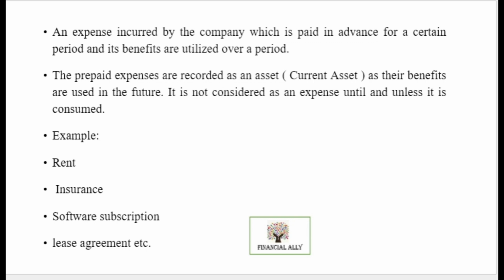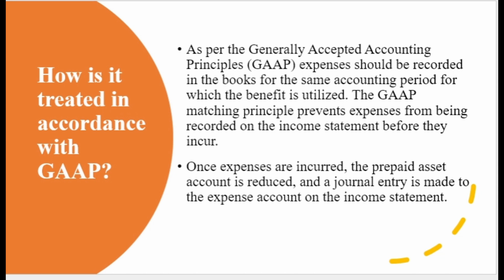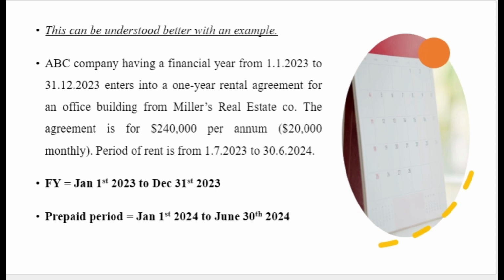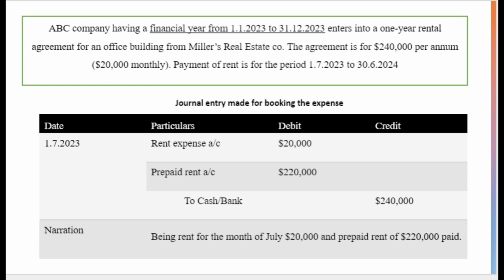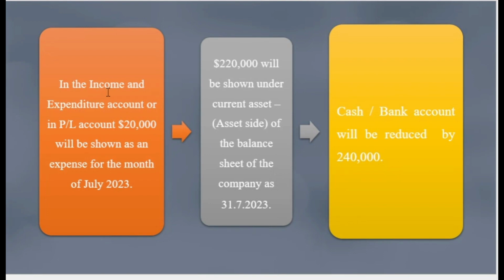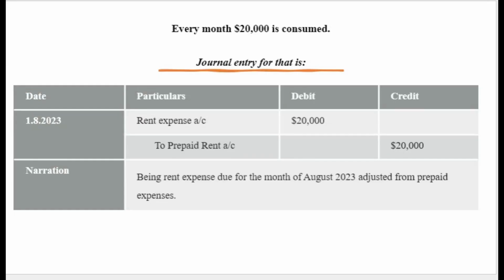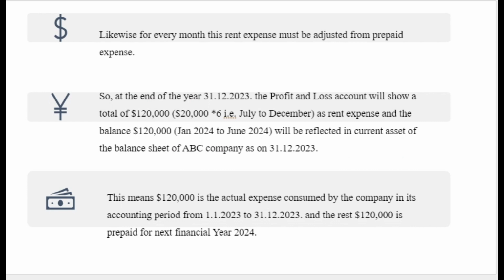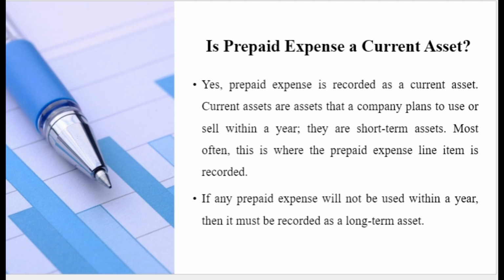Prepaid Expense - Accounting treatments and Journal entry for prepaid expenses.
What is the accounting treatment for prepaid Expense? How is prepaid expense shown in the balance sheet? What are the journal entries of prepaid expenses?